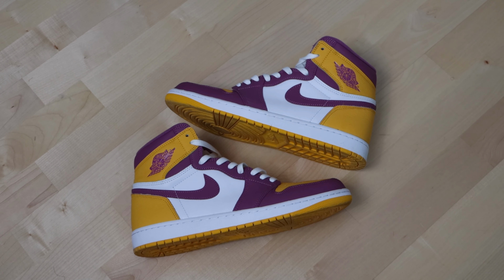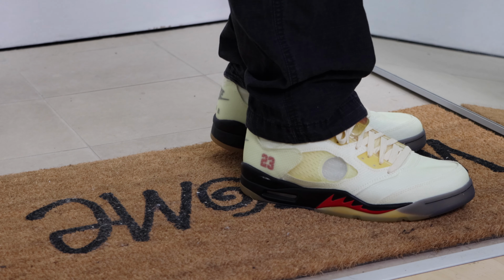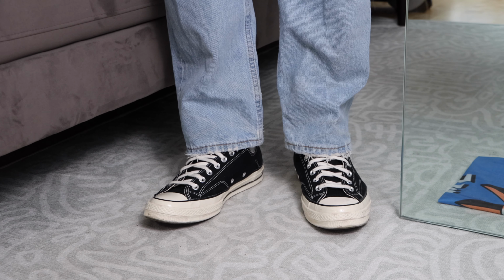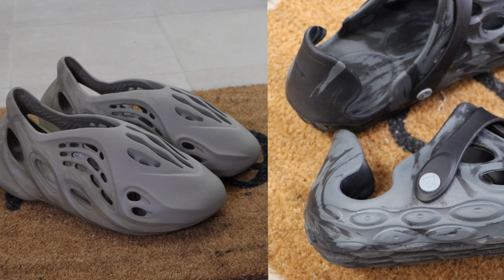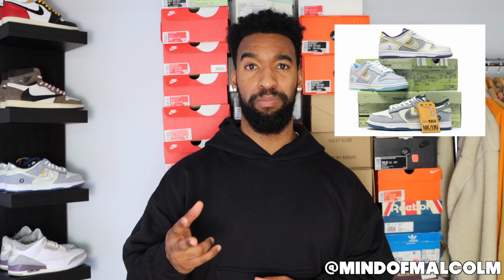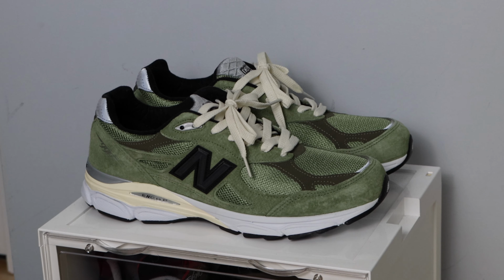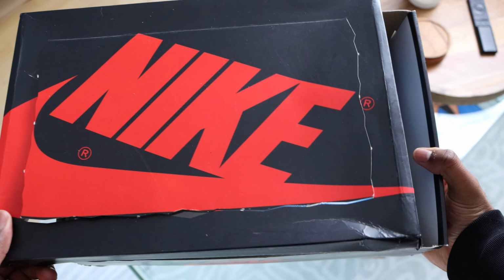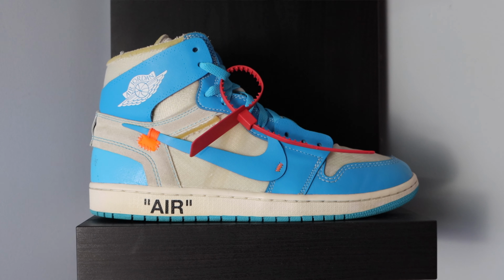Latest Sneaker Pick-Ups + Grail Unboxing (OFF-WHITE, Union, JJJJound, Yeezy & More)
So much for spring cleaning right?

Warmer weather is finally here and it's time to transition to some more vibrant footwear for the spring season. This transition weather period is great style wise since you have still have the ability to comfortably wear up while rocking some sneakers instead of BOOTS.

what is your latest sneaker pick up?